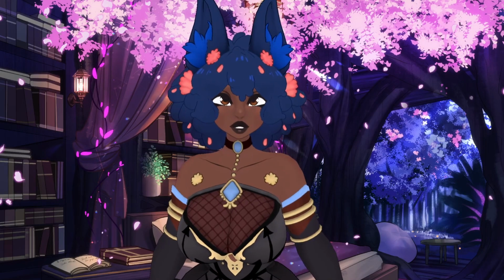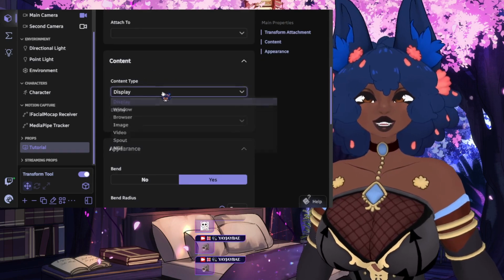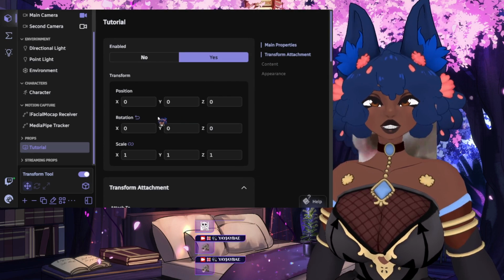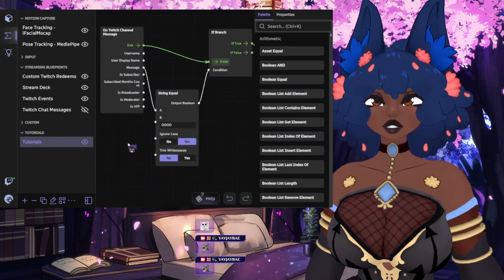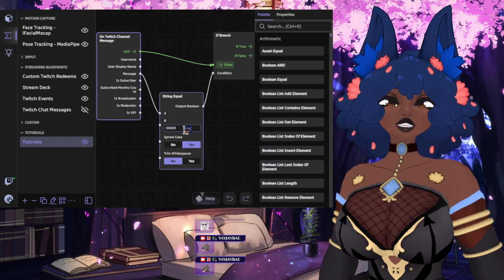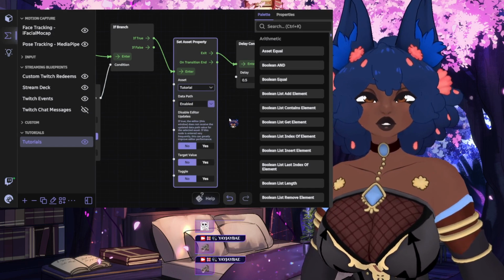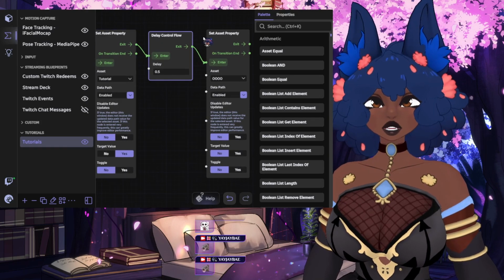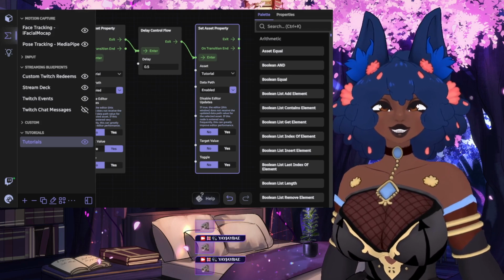Warudo Quick Guide: How To Add Image Pop-Ups on Specific Chat Messages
My first tutorial video for Warudo! In this video, I'll be walking through how I have images pop-up on my 3D model whenever a specific chat message is sent on Twitch! There's so many different ways this can be implemented and expanded upon, I can't wait to see what you're able to do with it!!

🦇 Follow me anywhere! 🦇
Streaming Monday, Wednesday, Thursday at 7PM CST